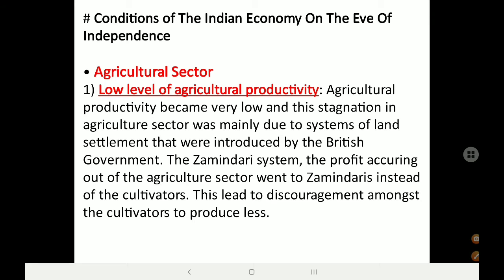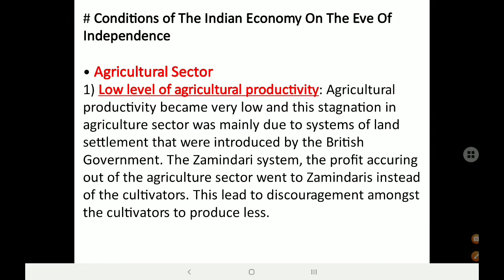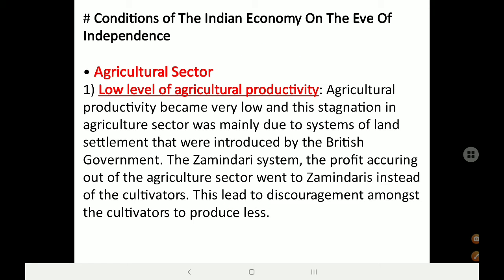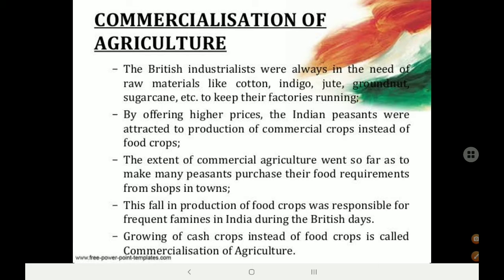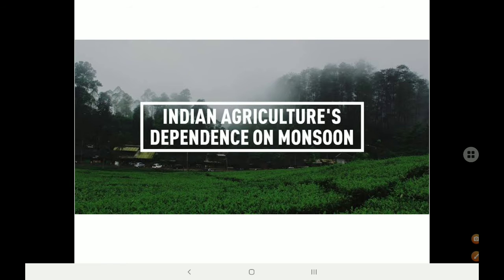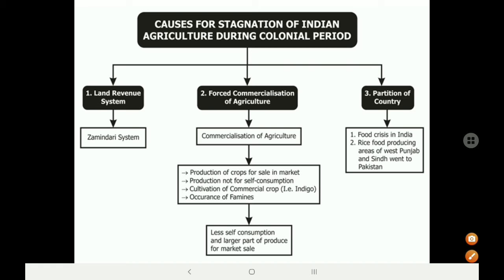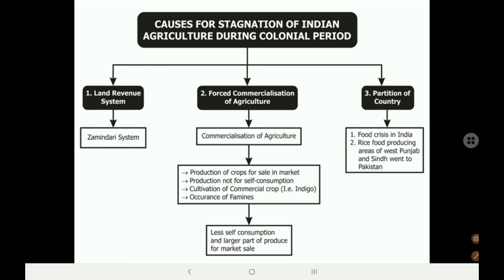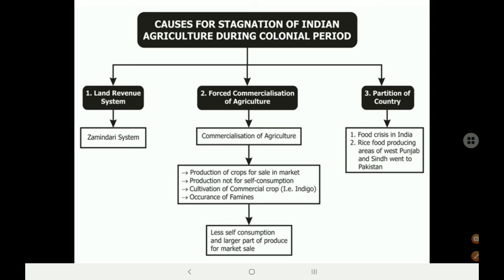Indian Economic Development class 12/Chapter - 1- on the eve of independence/ #2 Agricultural sector